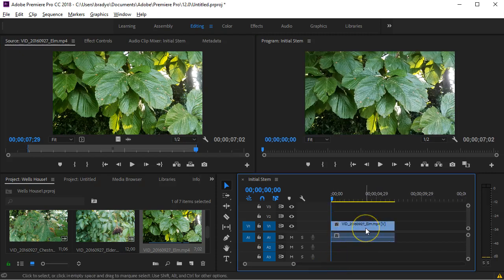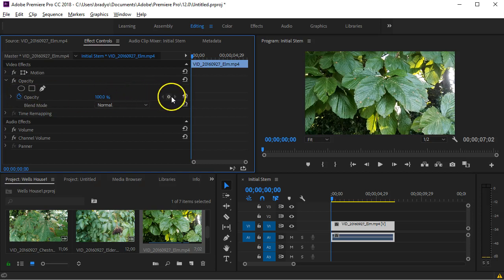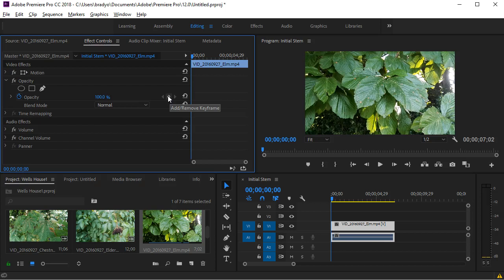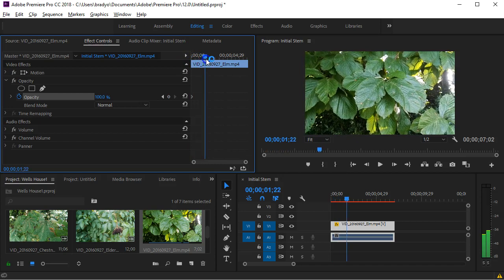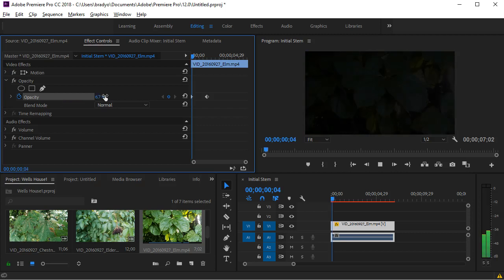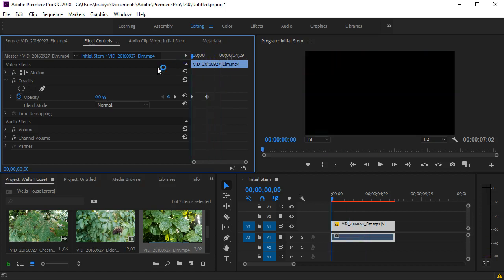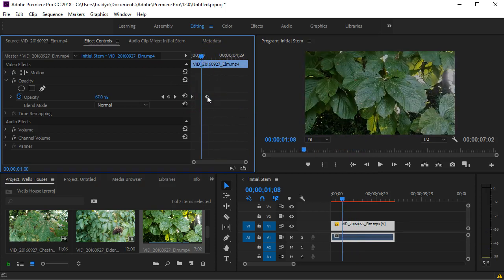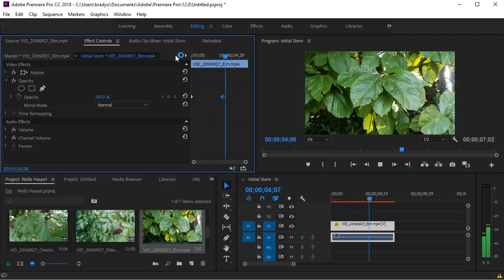Fade In Effect in Premiere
Use Adobe Premiere to do a Fade in effect in the Opacity Effect window in Effects Controls. It uses keyframes to set an initial setting and then to move to an end setting.

This old style technique is widely used at the beginning of sequences rather than using a hard cut.